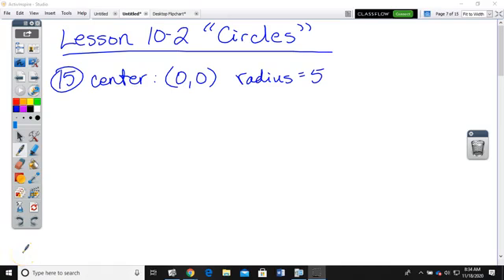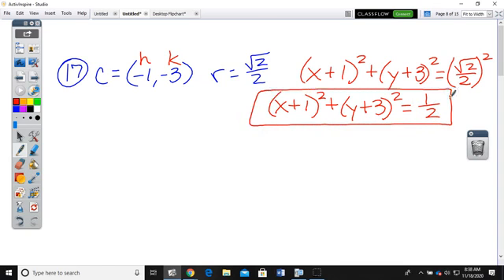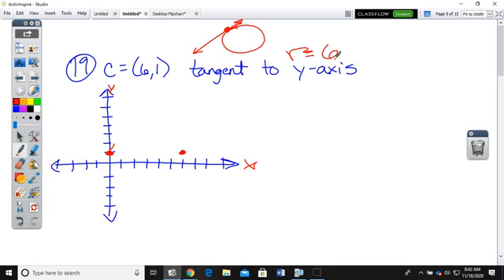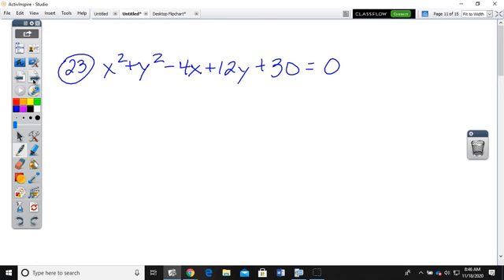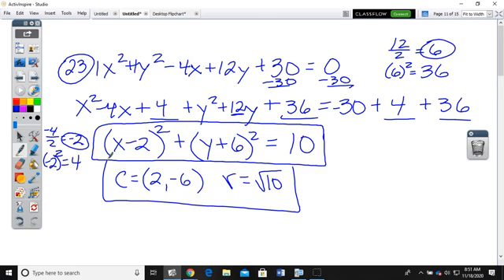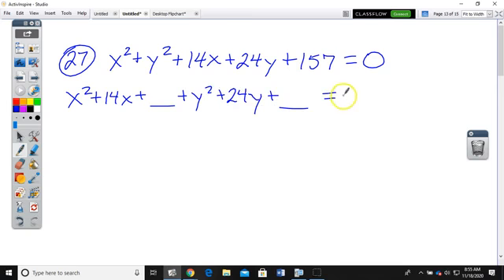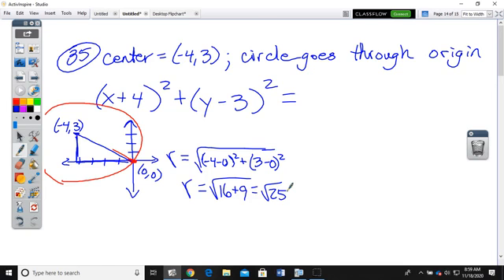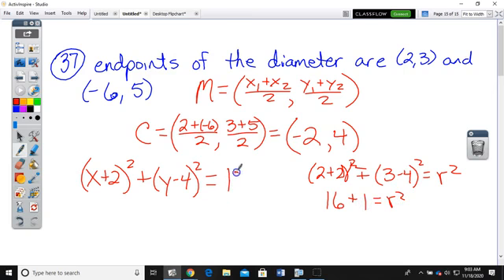Circles (AMP 10-2)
Write the standard form of the equation of a circle.
Graph circles.
Identify the center and radius of a circle.